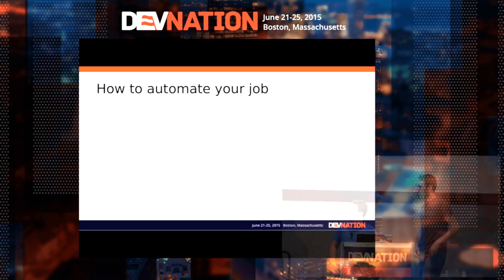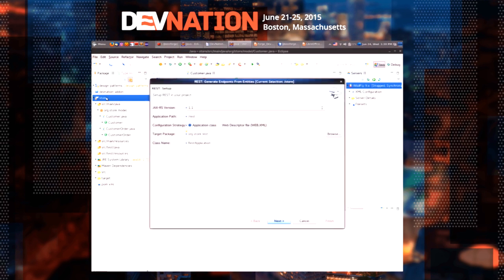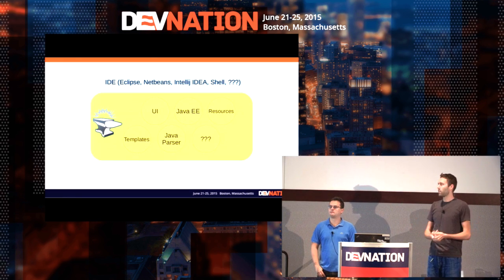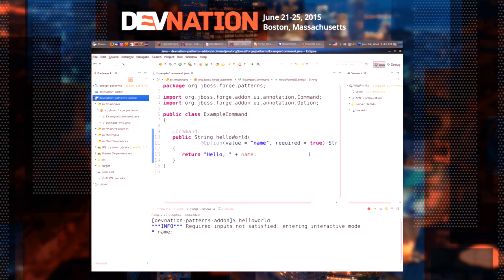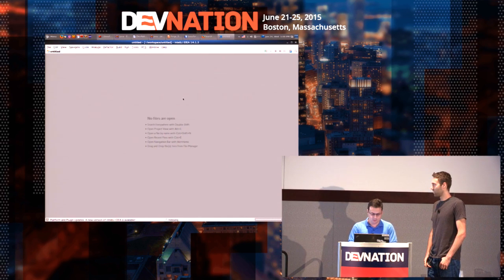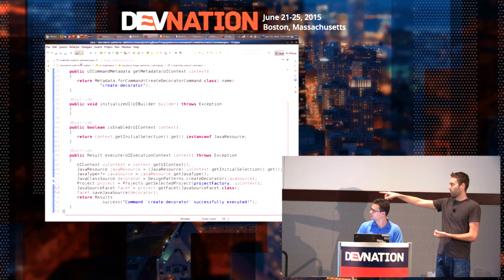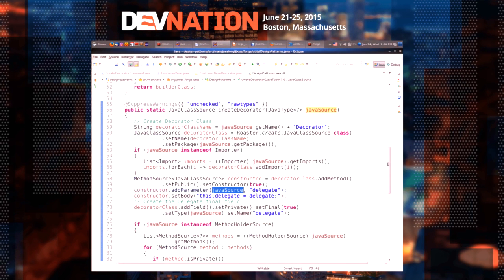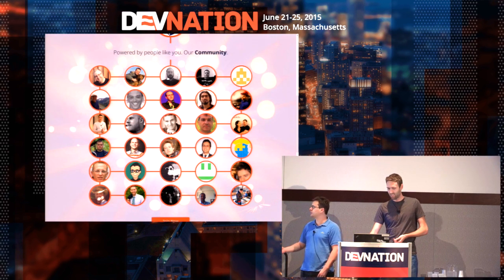DevNation 2015 - Lincoln Baxter & George Gastaldi - Automate development with JBoss Forge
Automating tedious user tasks can increase productivity and save you money. While there are numerous tools for the continuous integration of software, many developers still rely on hand-made shell scripts, clumsy integrated development environment (IDE) wizards, or endless Google searches for generating companion project artifacts like dependency-management settings, database and ORM configuration, simple CRUD services, test-environment setup, or deploying into the cloud.

JBoss Forge fills that niche in the software-development life cycle. JBoss Forge offers:

A simple, modular, easy-to-grasp model for developing pluggable components that can fit in any phase of a programmer's daily life.
The ability to use any programming language, database, or server you choose.
An easy, testable way to define your own tools, wizards, and extensions.
In this session, you will learn about JBoss Forge 2, how to extend it, and how to make commands that run on the native Shell and your favorite IDE without any code changes.